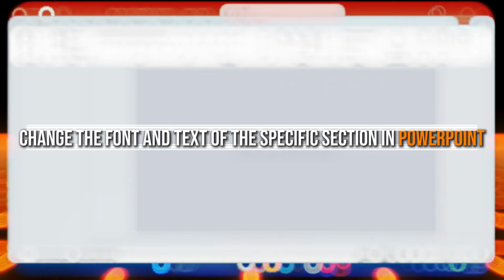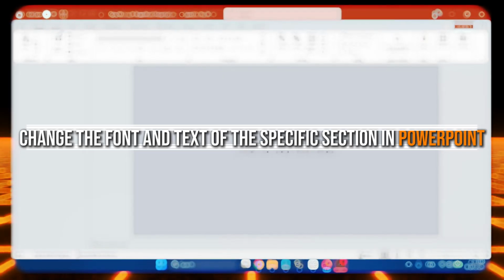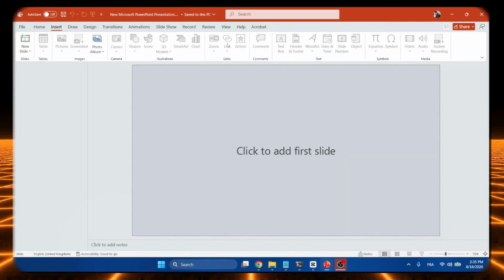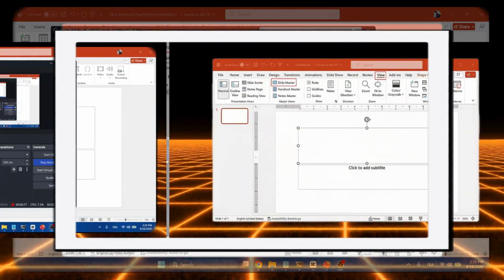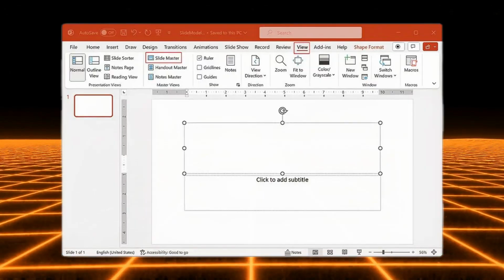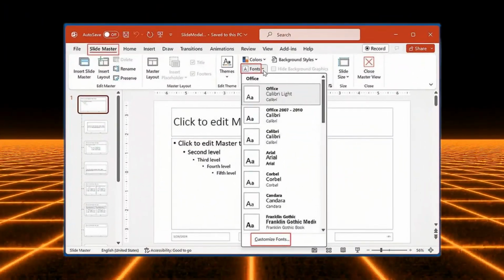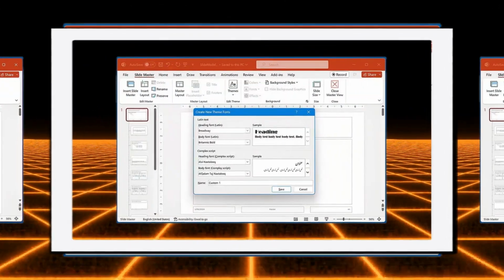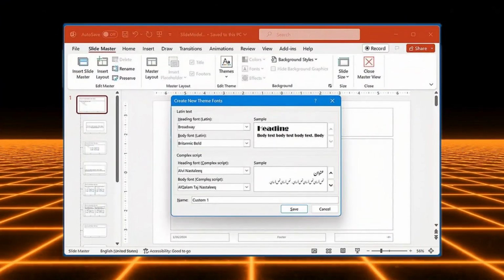How to Change the Font and Text of the Specific Section in PowerPoint